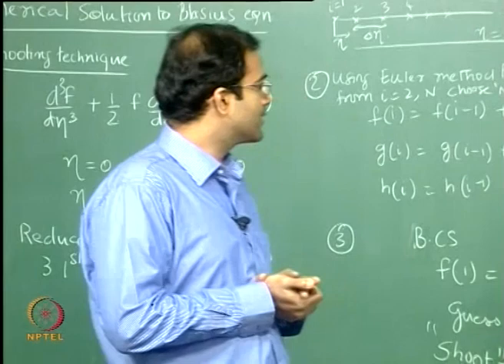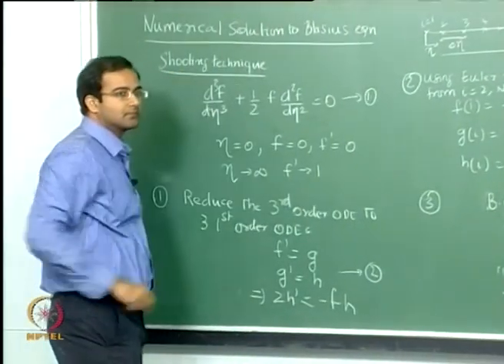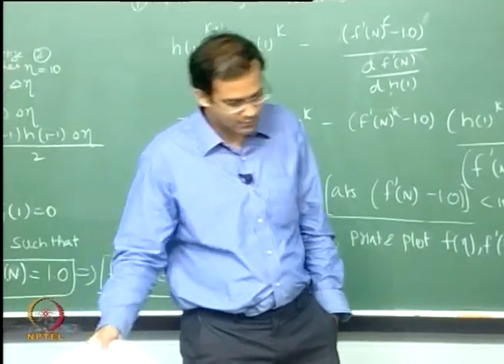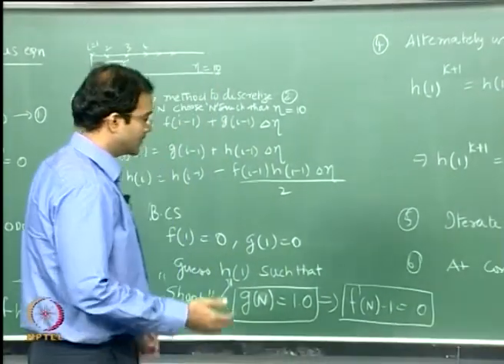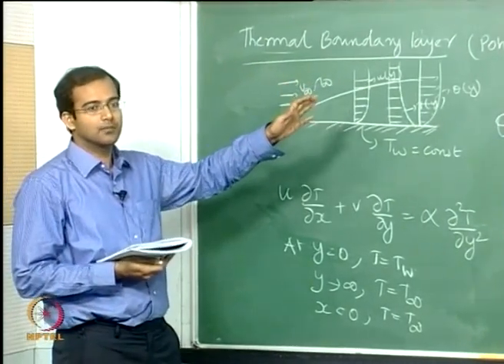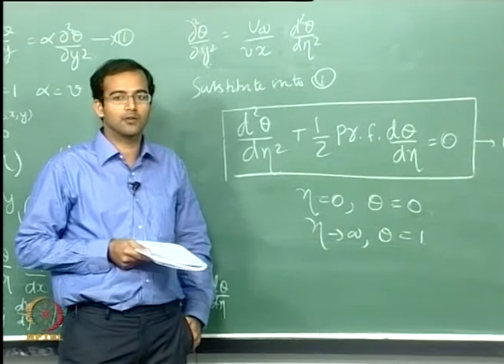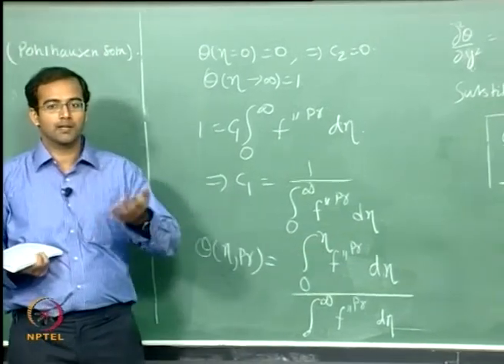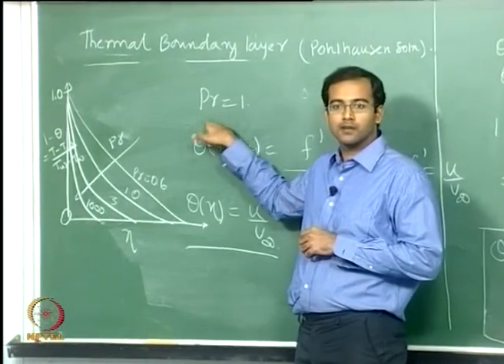Lec 13: Numerical solution to the Blasius equation and similarity solution to swayamprabha